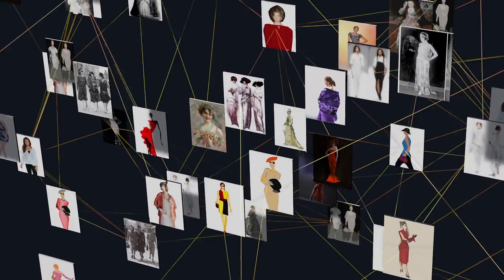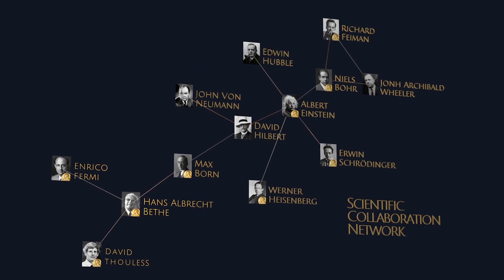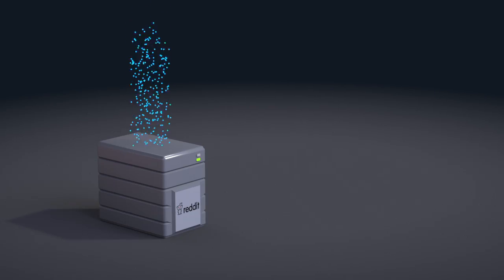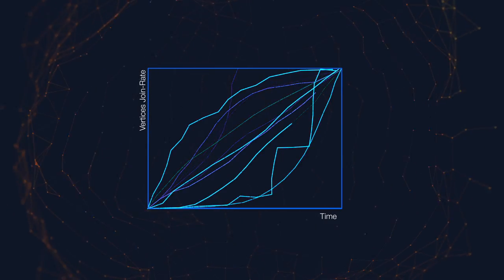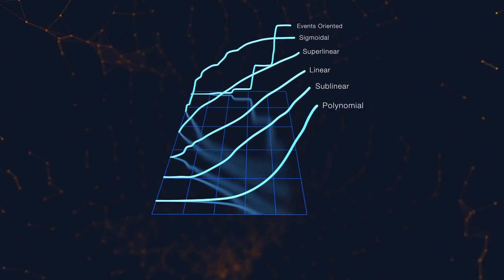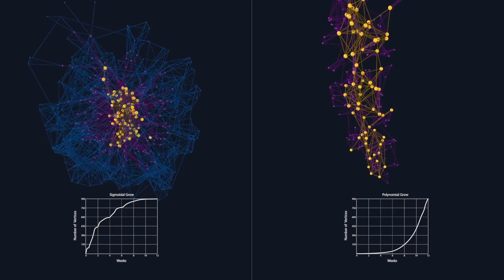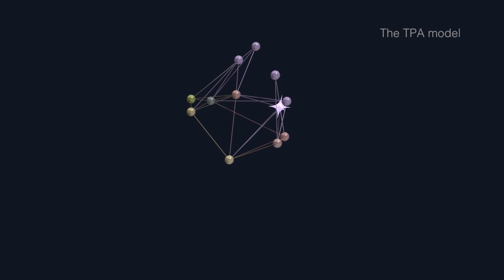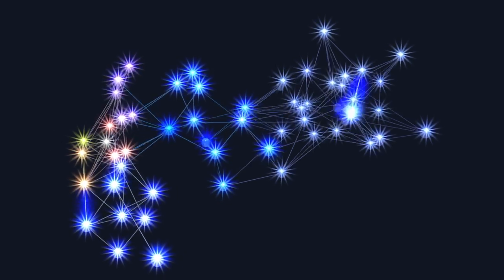The Rise and Fall of Network Stars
Trends change rapidly in today's world and are readily observed in lists of most important people,
rankings of global companies, infectious disease patterns, political opinions, and popularities of online social networks.
A key question arises: What is the mechanism behind the emergence of new trends?
To answer this question, we can model real-world dynamic systems as networks,
where a network is represented by a set of vertices and their corresponding links.
The features and topology of these networks can then be analyzed, including how they evolve over a long period of time.
However, the actual mechanisms behind these dynamic systems remain difficult to understand.
Here we show the construction of the largest publicly available network evolution dataset to date,
which we utilized to reveal how key entities in a network gain power.
We employed state-of-the art data science tools and extensive cloud computing resources to create this massive corpora that contains 38,000 real-world networks and 2.5 million graphs.
Then, we performed the first precise wide-scale analysis of the evolution of networks with various scales.
Three primary observations emerged: first, links are most prevalent among vertices
that join a network at a similar time; second, the rate that new vertices join a network is a central factor in molding a network's topology;
and third, the emergence of network stars (high-degree vertices) is correlated with fast-growing networks.
We applied our learnings to develop a simple network-generation model --- a flexible model based on large-scale, real-world data. Our results are applicable to dynamic systems in nature and society, and deliver a better understanding of how stars within these networks rise and fall.

Paper authors: Michael Fire & Carlos Guestrin
Narrated: Aaron Romm
Script by: Michael Fire & Carol Teegarden